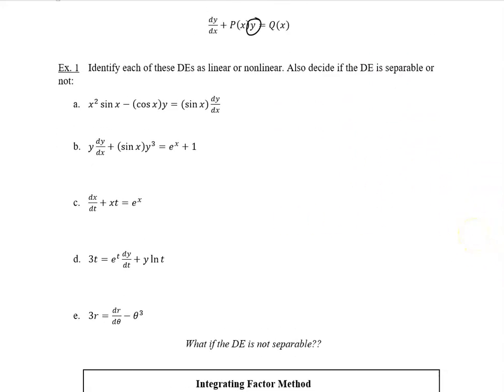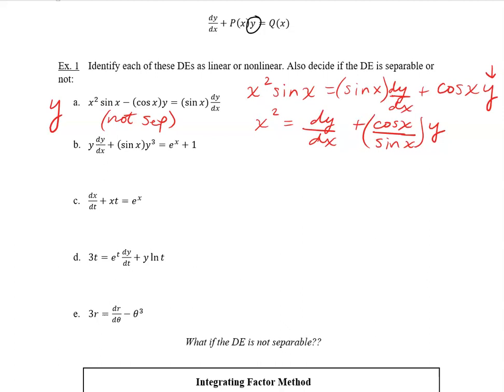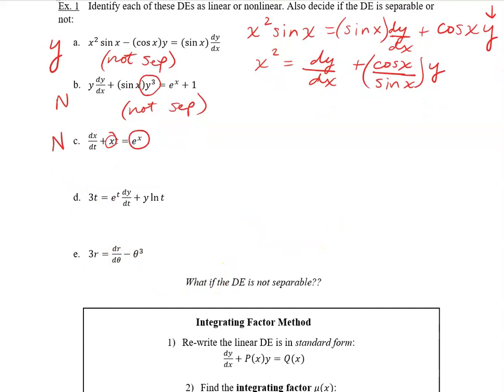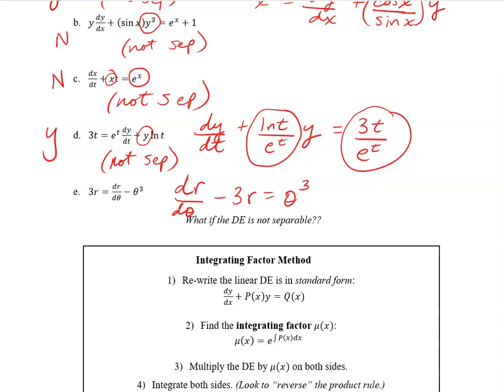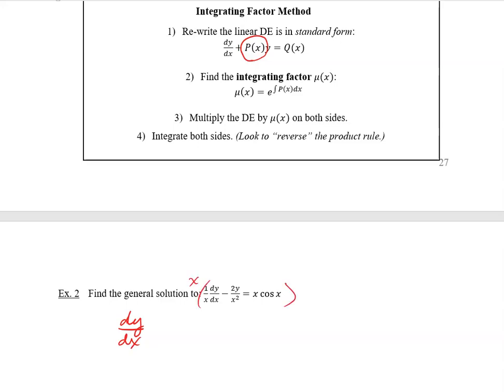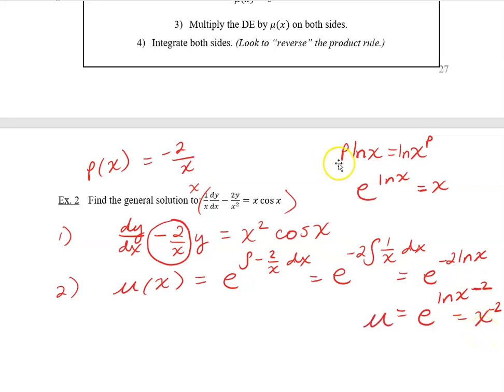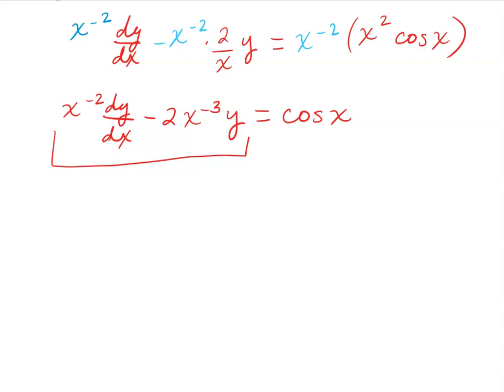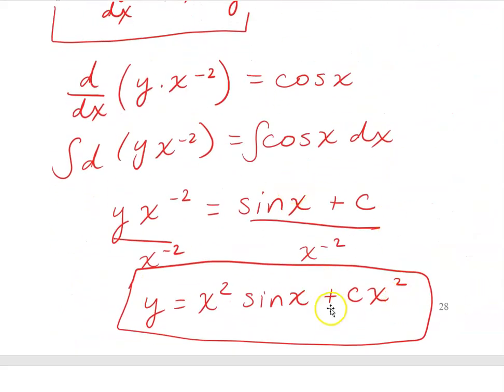MAT371 2.3 Integrating Factor Method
Solving first-order linear differential equations using the integrating factor method.